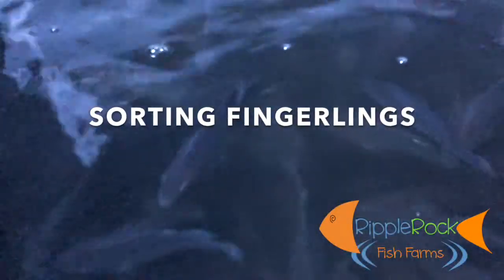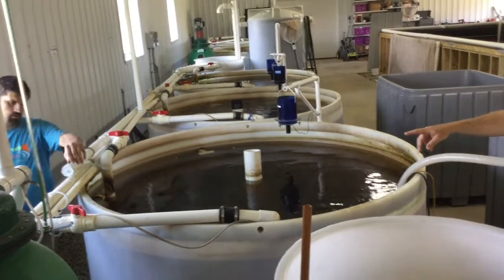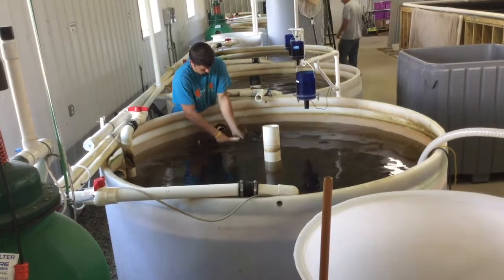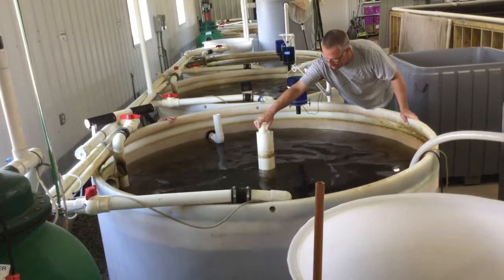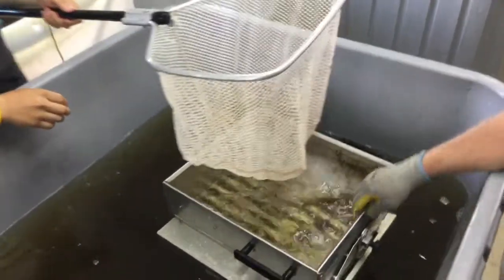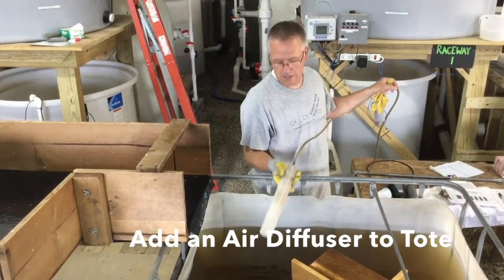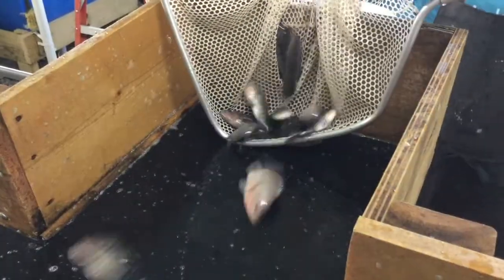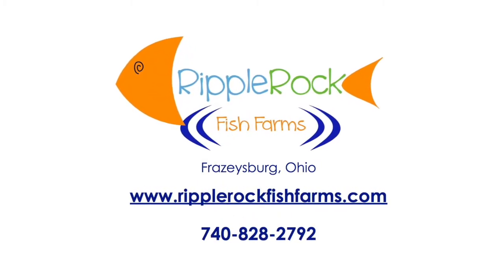Sorting Fingerlings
Learn how to sort fingerlings and move to the raceway system. This video accompanies our "Daily Operations Manual"